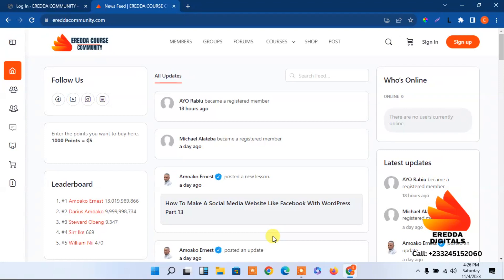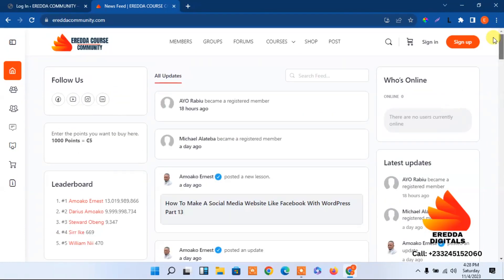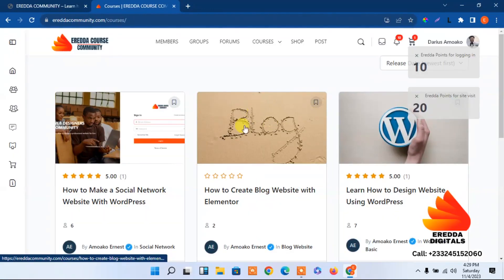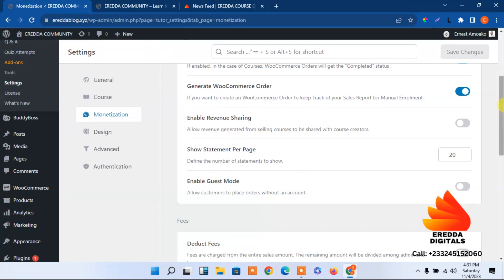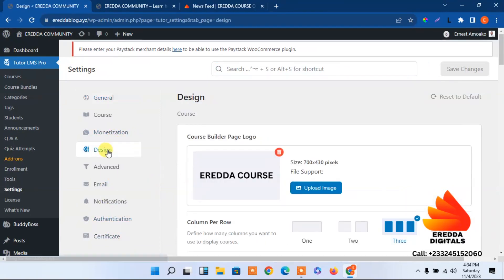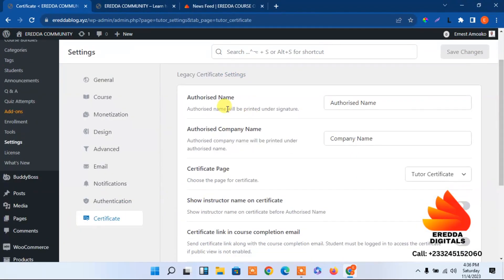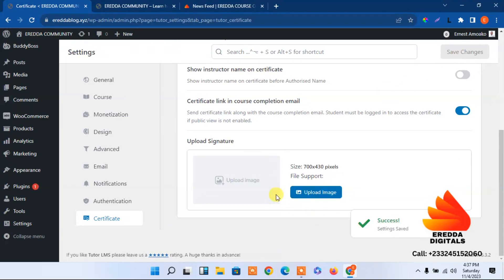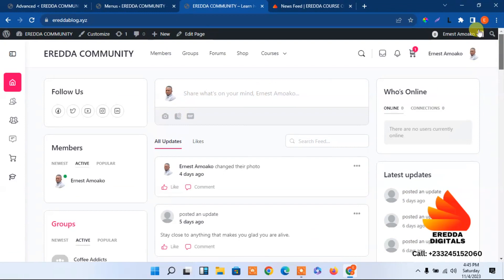How To Make A Social Media Website Like Facebook With WordPress & BuddyBoss Part 16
In this tutorial, we will guide you step-by-step on how to create your very own social network website like Facebook using WordPress. Whether you're looking to build a community for your course, connect with like-minded individuals, or simply create a platform for people to interact, this tutorial is perfect for you. We understand that building a social network website might seem like a daunting task, but fear not! We will simplify the process for you. All you need is a basic understanding of WordPress, and we'll take care of the rest. In this video, we will cover the entire process from start to finish. We will walk you through the installation of WordPress and show you how to choose the perfect free theme that suits your social network's aesthetic. We will also discuss free WordPress plugins that will help you enhance the functionality of your website, creating a seamless user experience. I will show you how to introduce point system where members will earn points for participating in the activities such as posting, commenting, sharing affiliate links to invite others and many more. Join Eredda Course Community and learn how to design a website for free.